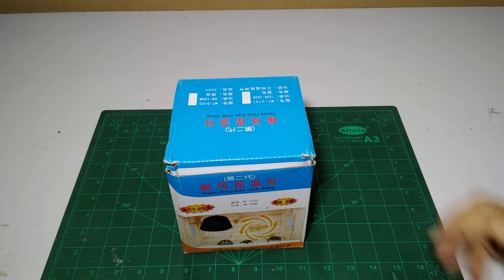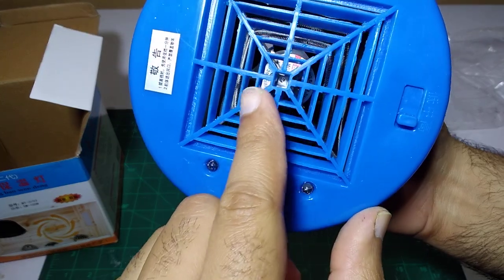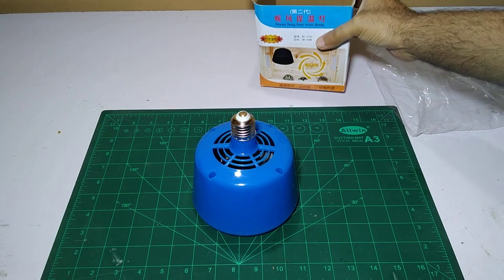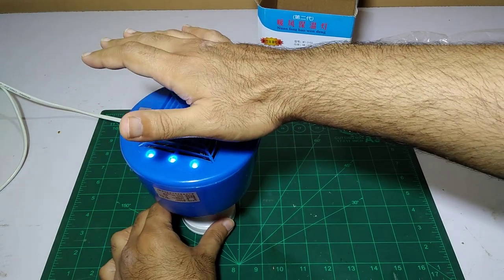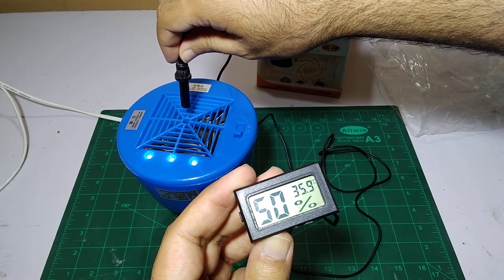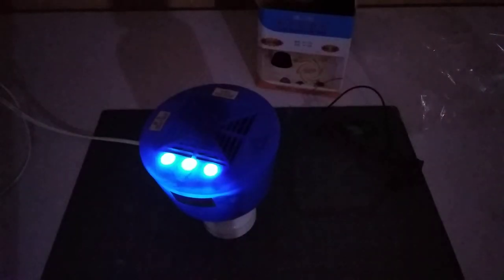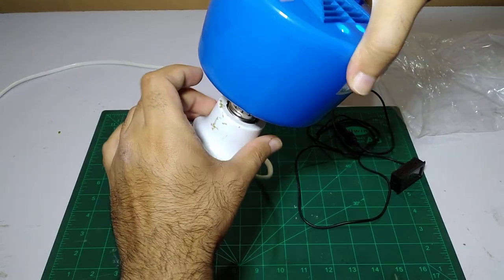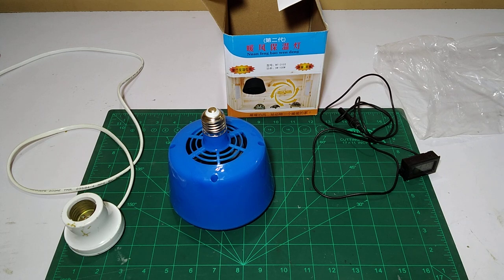Unboxing MT-3103 Heater and information - English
This is mt-3103 which is good equipment for using in cages and brooder and room , this heater capacity is from 100 watt to 300 watt which can be toggle and it will warm the area in a very less time , it is shaped in the bulb so it can easily attached directly to the simple bulb holder and don't need any special installation,this mt-3103 is good for using in with the newly hatch chicks because it will warm the whole area instead of specific area which is good coverage and all the birds will get even warm,you need to give proper ventilation system if using this product because it will heat up at very high temperature so it can be attached with good thermostat like xm18 or stc3028 so it will stop working at given temperature ,it also have a small led which are just enough to see in the dark,you can search it is model number on google so you can see if someone have this product in your country.